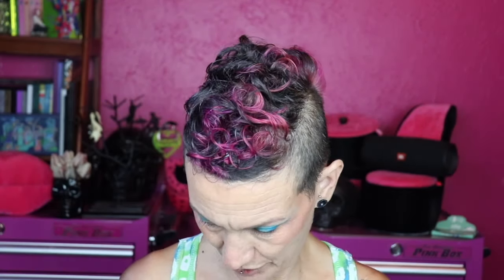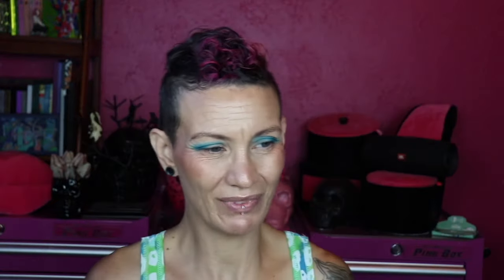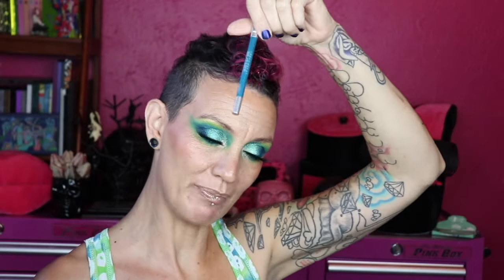GRWM: What Is actually Going On With the Unearthly Shimmer Formula?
Hey dudes, welcome to my makeup channel where I do makeup tutorials and feature mainly indie makeup brands.  Today I am just doing a little chit chat while I use the Unearthly Cosmetics Summer Mystery box palettes to do a colorful, bold, blue green eyeshadow look, as I told you I would. Product details and purchasing information is listed below, as always.  Love you guys.

Link to My Stan Store to get my free guide, "Break Up to Level Up"

Urban Decay 24/7 Eye Pencil in Flipside discontinued

LIPS:
Unearthly Cosmetics Lip Gloss in Moss Code LOSSED saves 10%

I make a commission off of links and codes provided.  If you use my links and codes, thank you so much for supporting my channel. Anything marked with a * was sent to me in PR.

Send mail to:
Katie Sorenson
Missoula, MT
59806

What I use to film my videos:
2 700W, 24"x24" Box lights